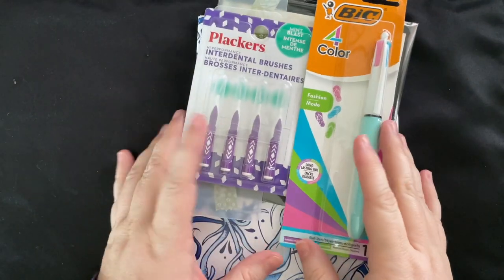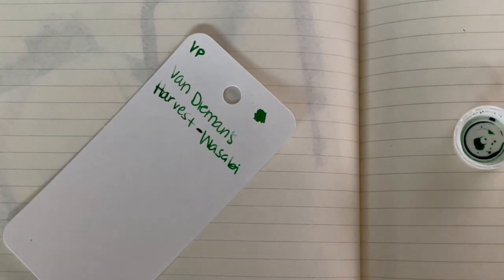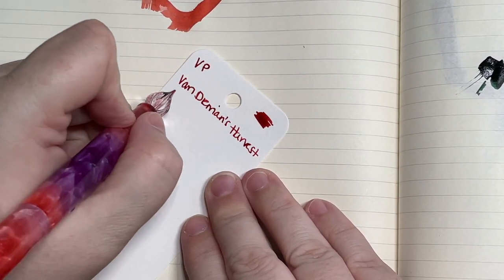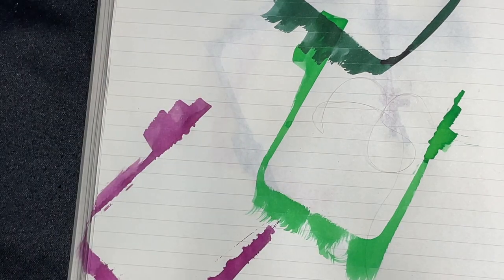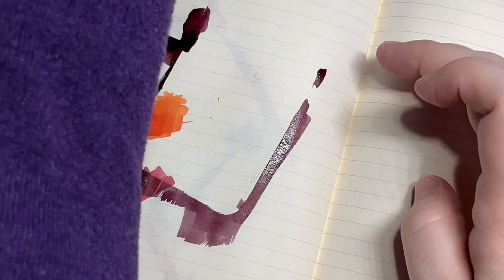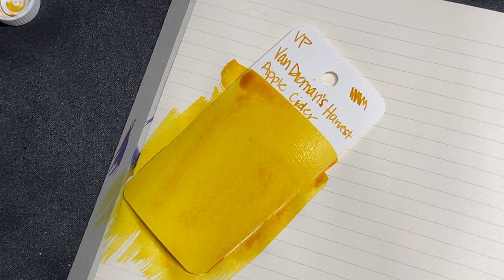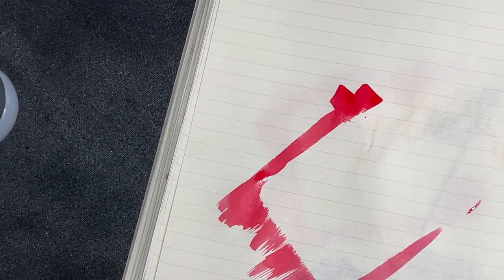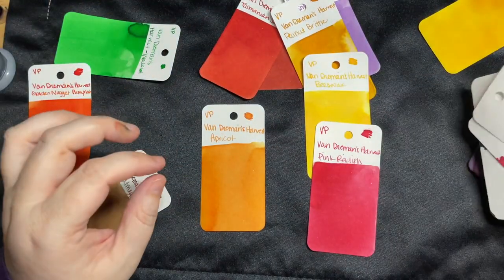SWATCHES: Van Dieman's Harvest Collection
In alphabetical order order, because I didn't write them down as I did them (i'll update with timestamps later), this collection has the following 16 inks:

Apple Cider
Apricot
Beeswax
Beetroot Relish
Blackberry Jam
Eggplant
Golden Nugget Pumpkin
Nutmeg
Peanut Brittle
Pink Radish
Rhubarb Crumble
Tasmanian Lavender
Tasmanian Safron
Sweetheart Cherry
Wasabi
Zucchini